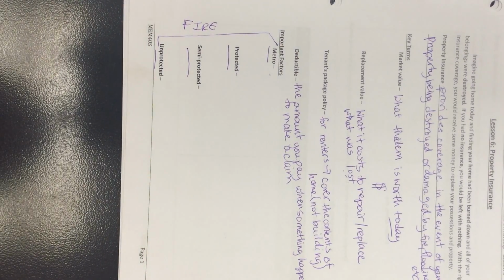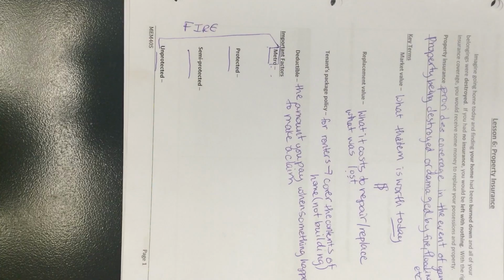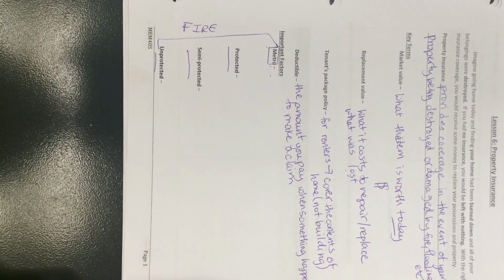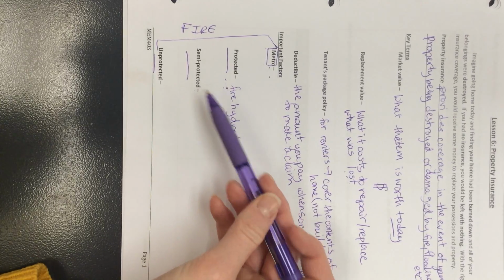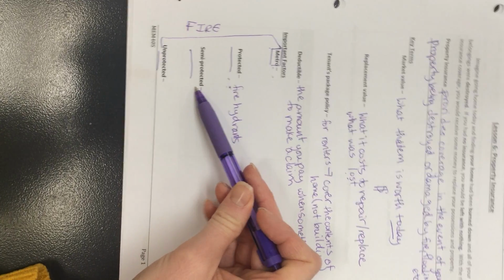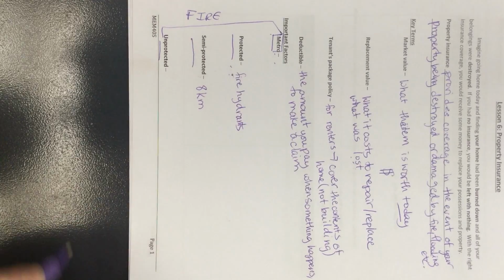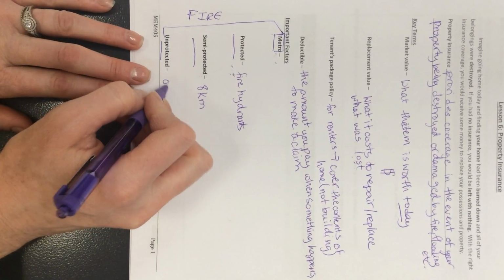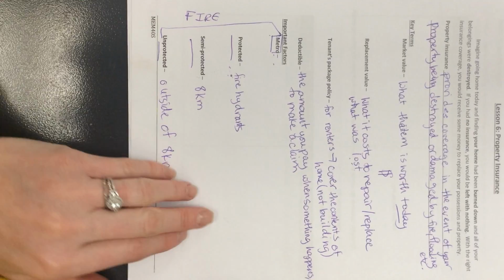Home Finance Lesson 6